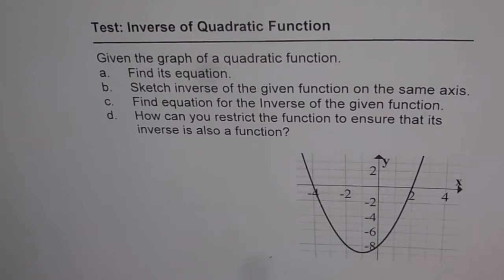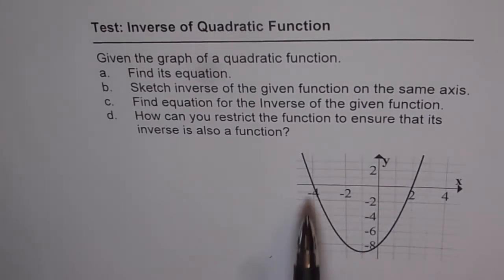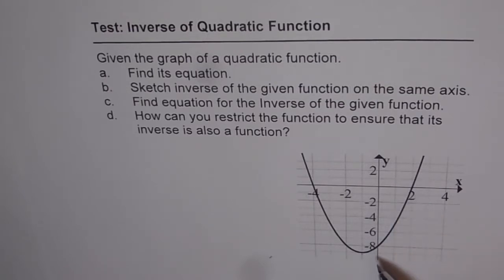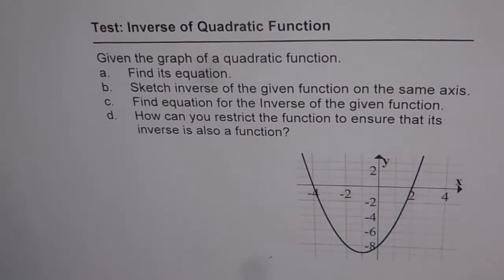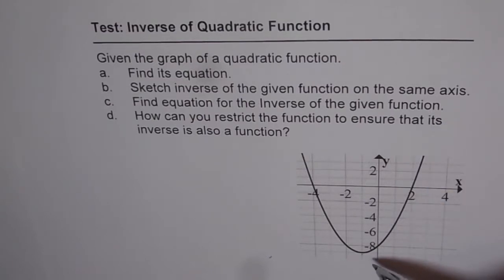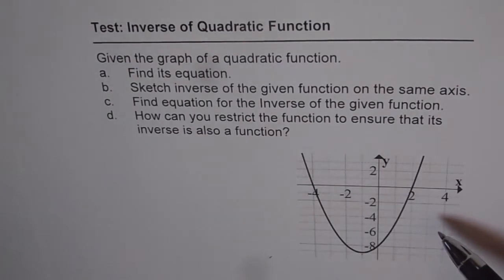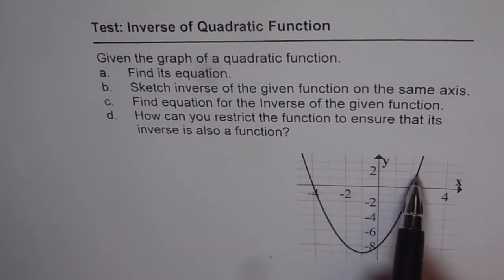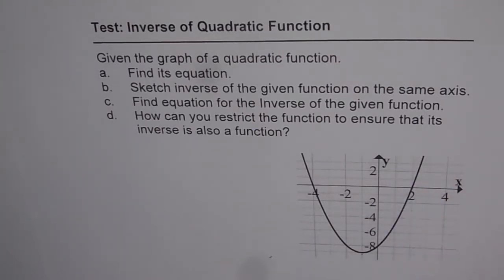334 Test Inverse of Quadratice Function Graph and Equation